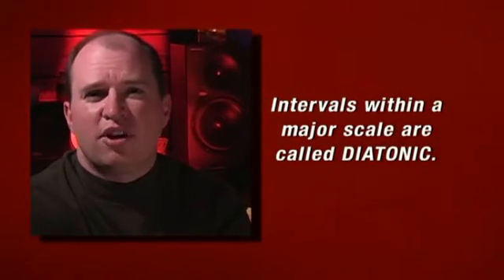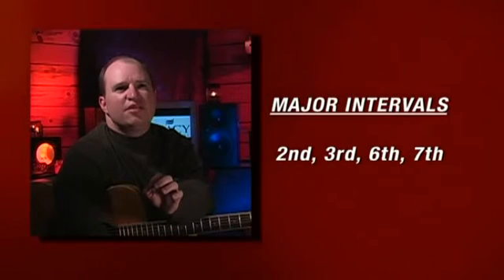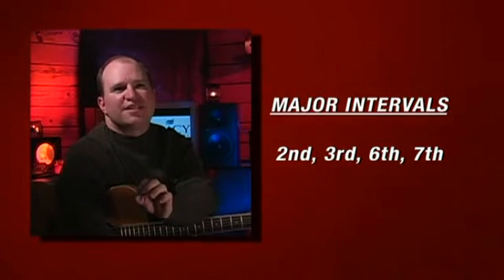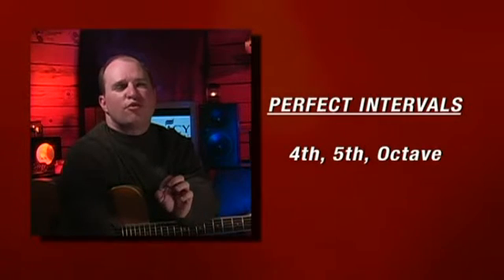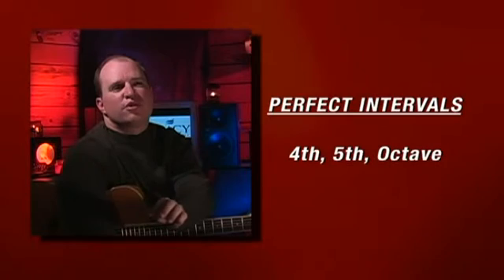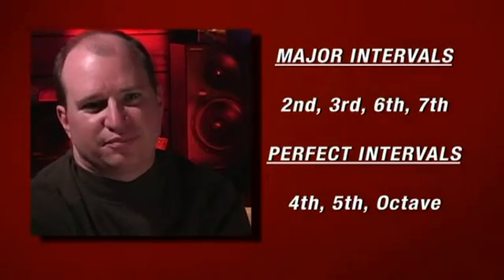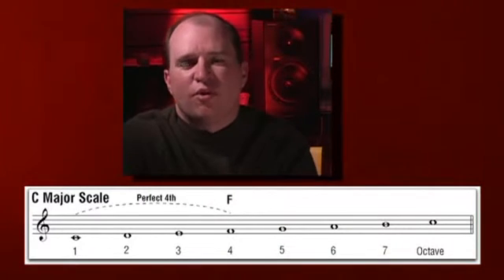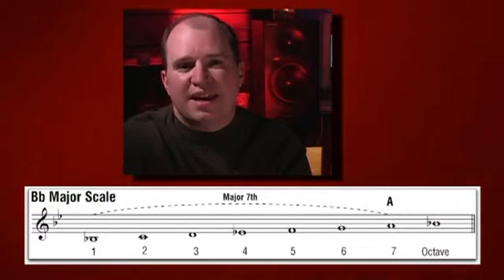Belajar Gitar Terlengkap - Session 9.4 - The Secret to Great Strumming